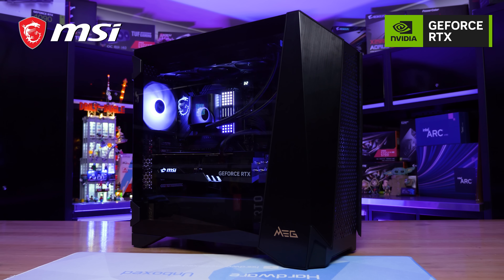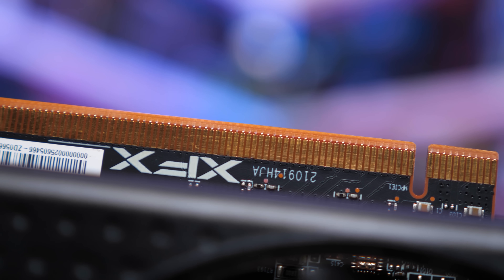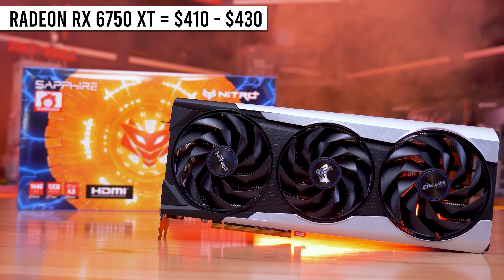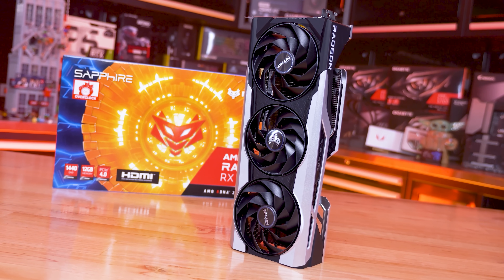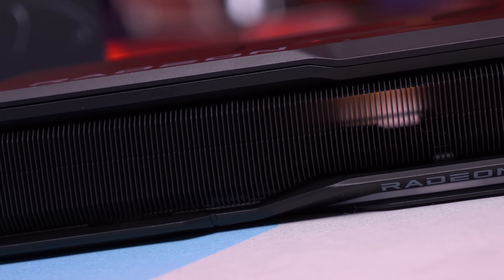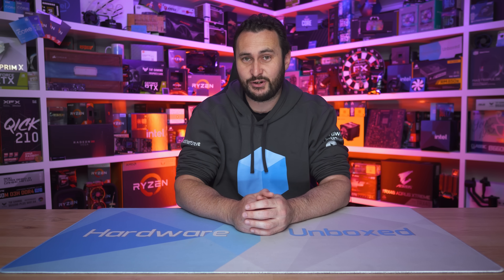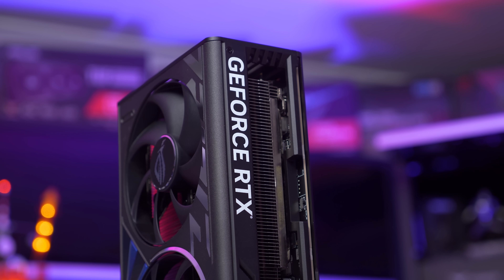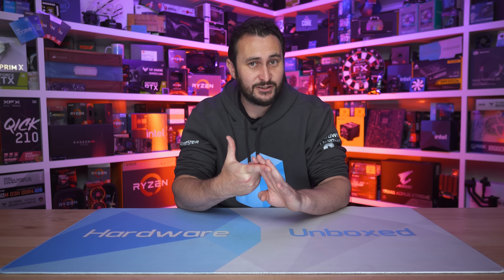Top 5 Best GPUs 2022, Best Buys Of The Year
Video Index:
00:00 - Welcome back to Hardware Unboxed
01:40 - Radeon RX 6600 / 6650 XT
03:37 - Radeon RX 6700 XT / 6750 XT vs. GeForce RTX 3060 Ti
05:13 - Radeon  6800 XT / 6900 XT / 6950 XT vs. RTX 3070 / 3070 Ti / 3080 / 3090
06:54 - Radeon RX 7900 XTX vs. GeForce RTX 4080
09:00 - GeForce RTX 4090
10:13 - Outro